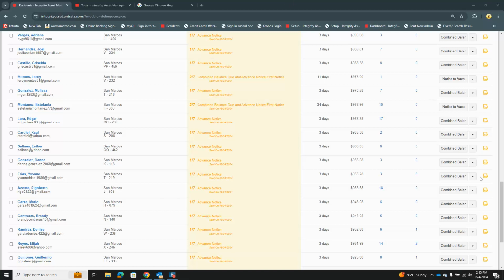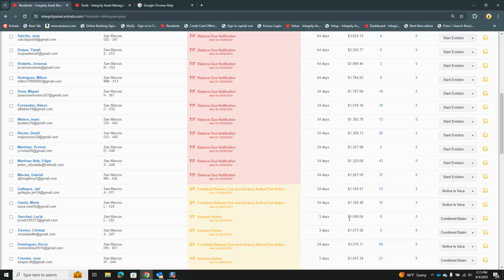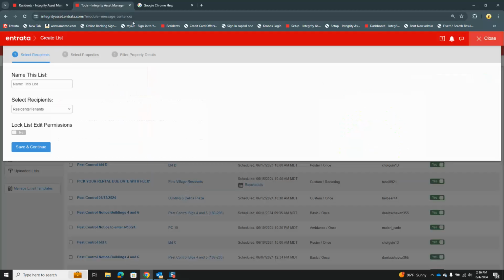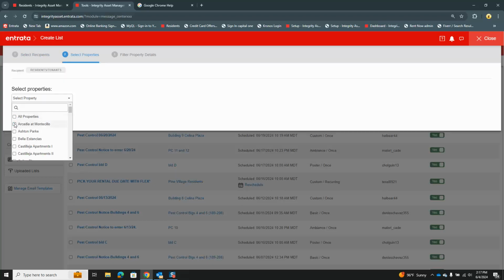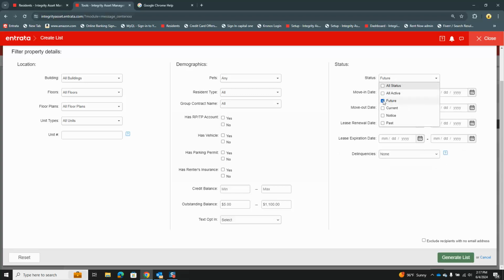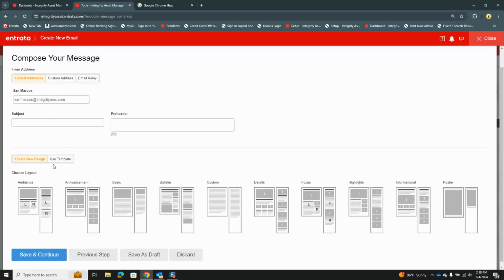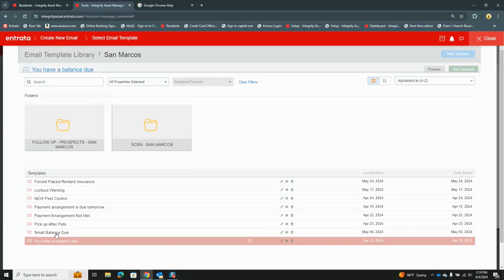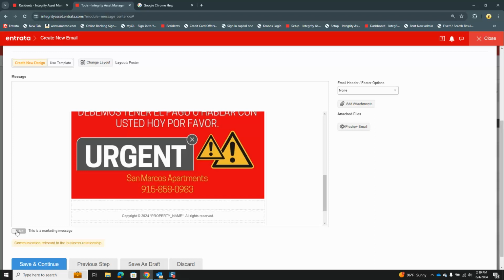Recurring emails for delinquent accounts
How to create recurring emails in Entrata from the 4th through 14th for delinquent residents